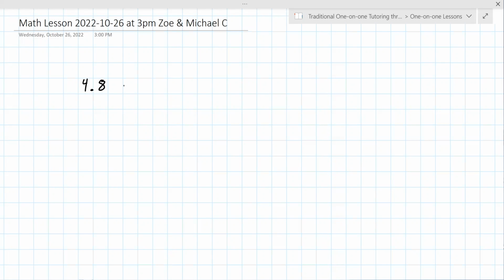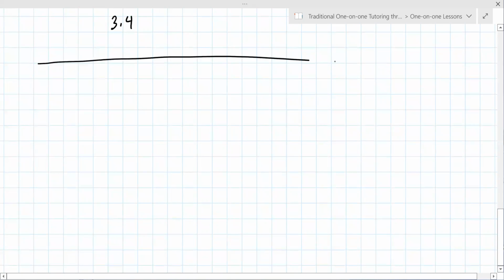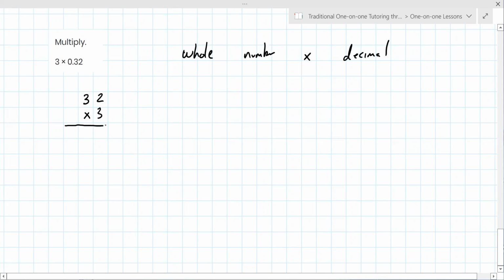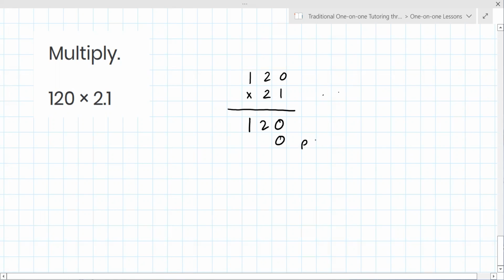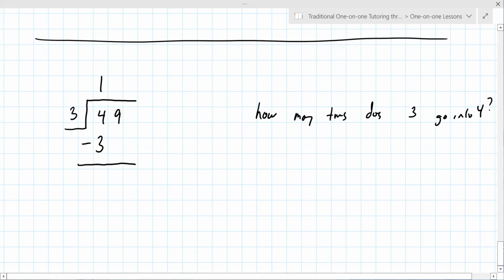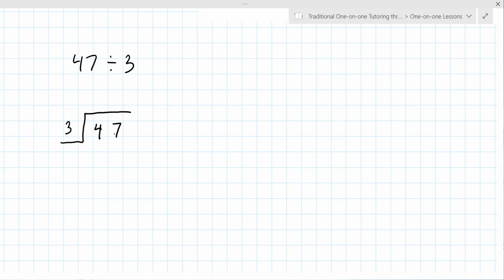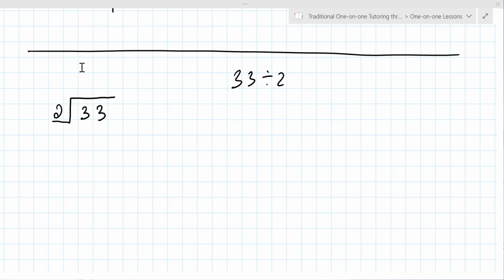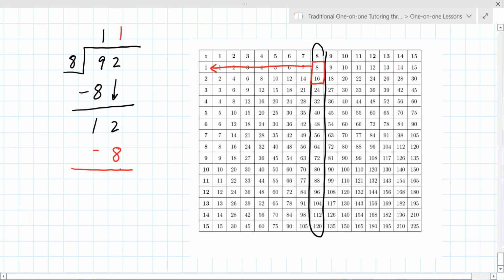Middle School School Math Lesson [2022-10-26 at 3pm MST Zoe + Michael C]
This lesson focused on multiplying decimals by powers of 10 (Zoe) and division with remainders (Michael).